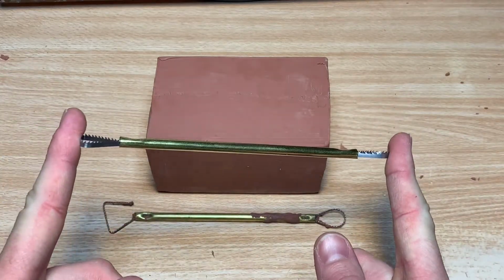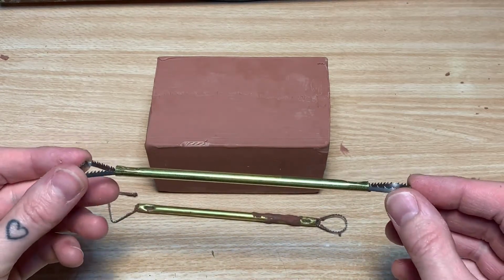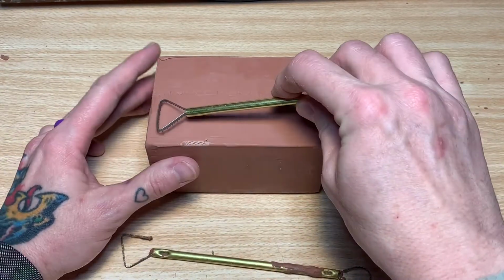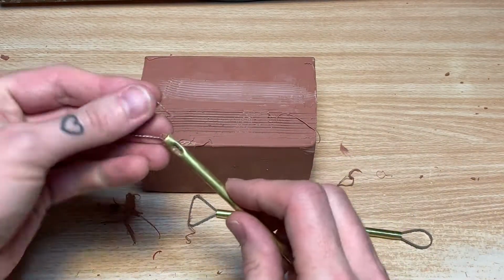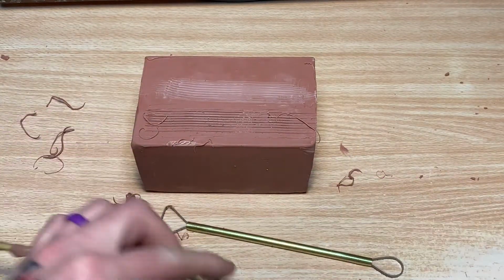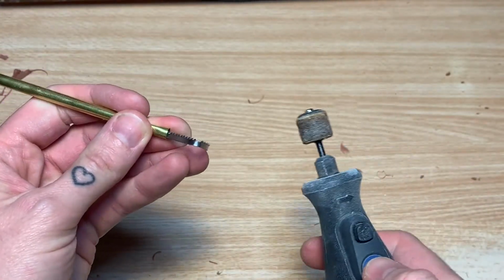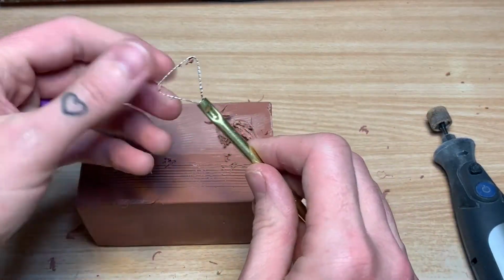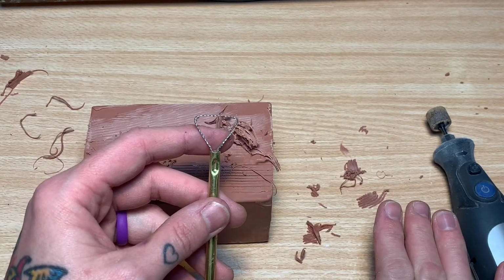Modifying your Rake Tools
Some people like to use their rake tools, fresh out of the package, or after making... I like to modify mine a little. Here's how to modify your rake tools to make softer marks.